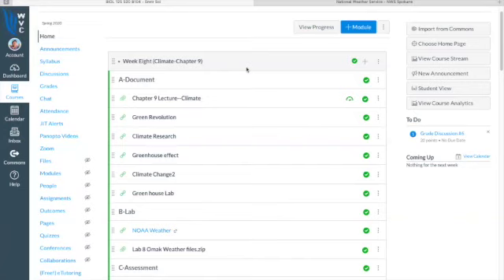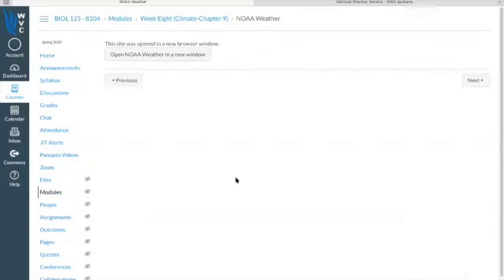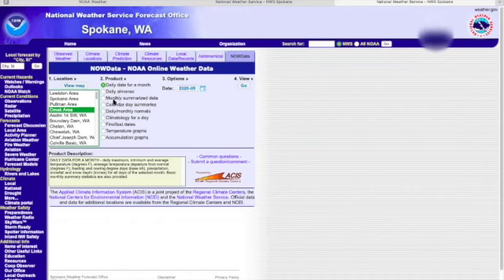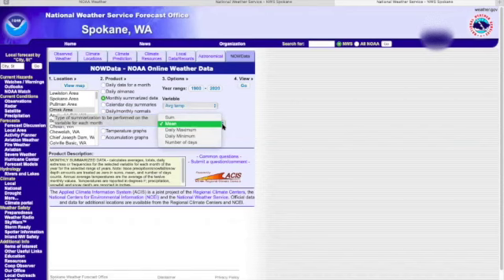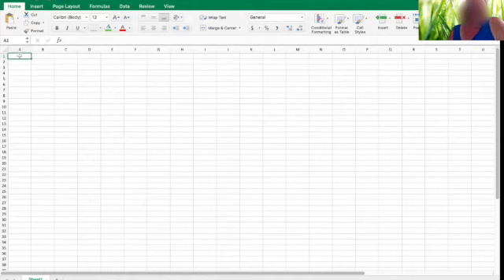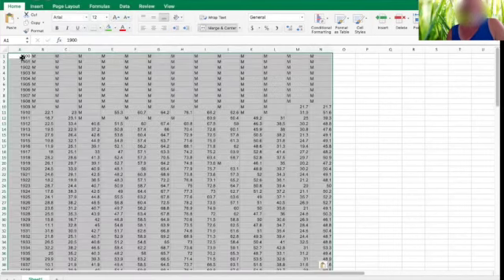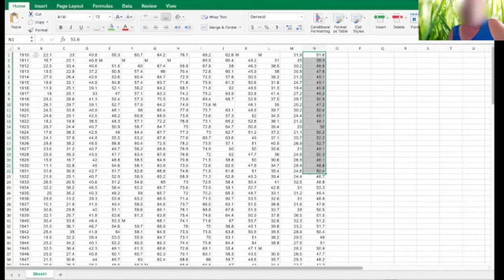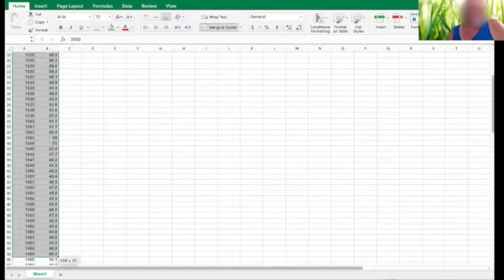Climate Change Lab--Biology 125 Spring 2020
This video is about Climate Change Lab--Biology 125 Spring 2020